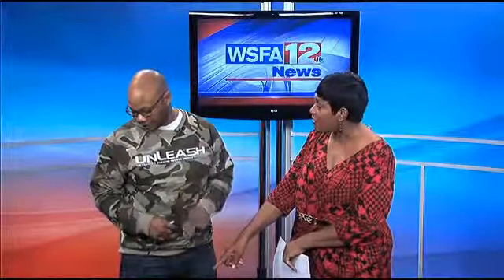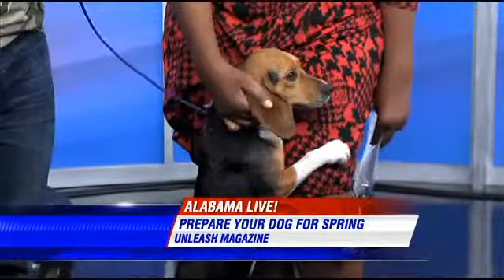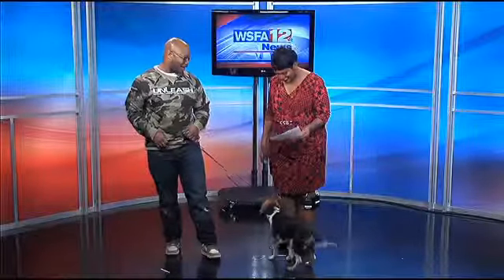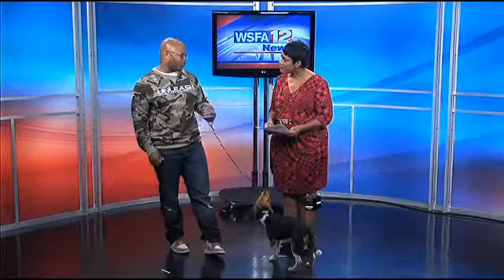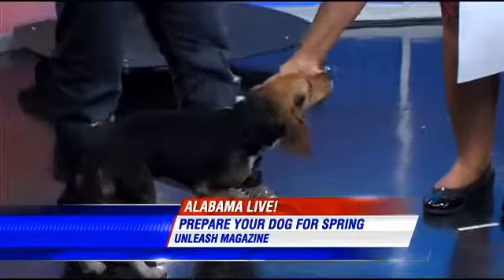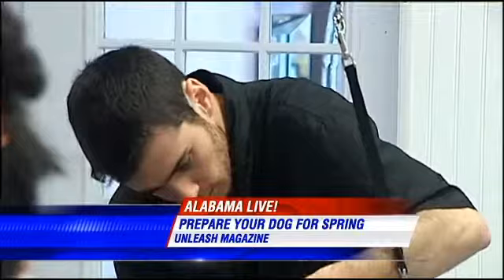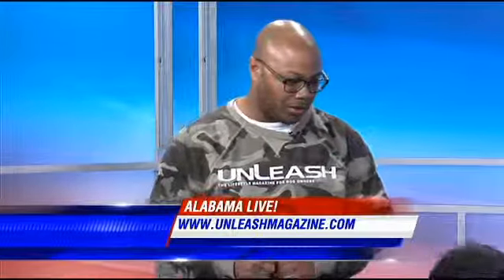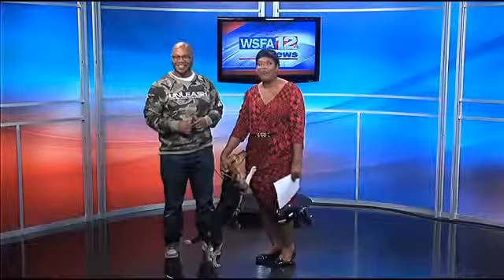Preparing Your Dog for Spring